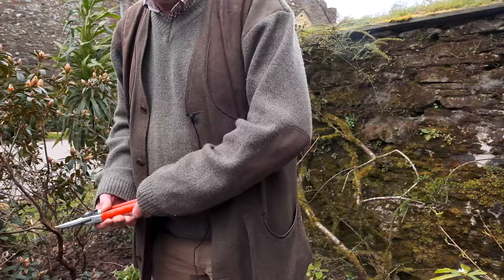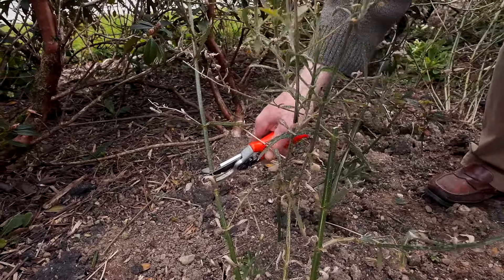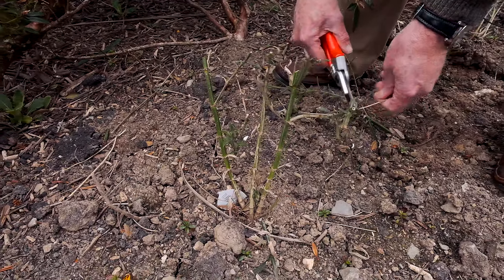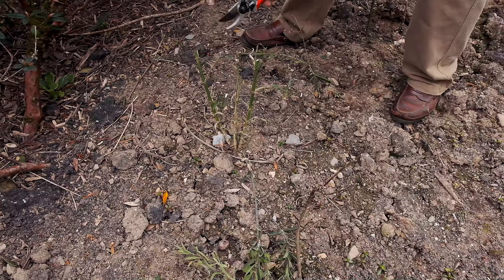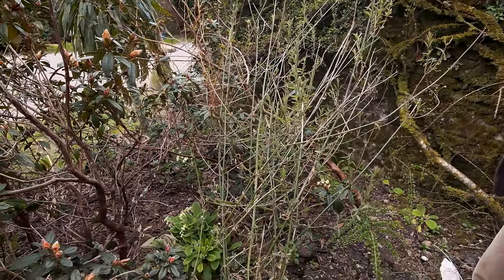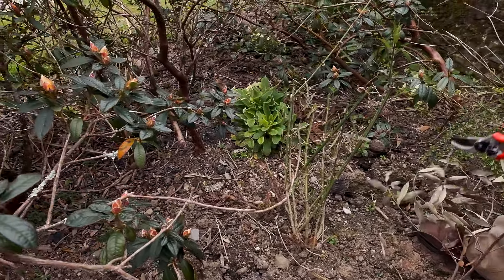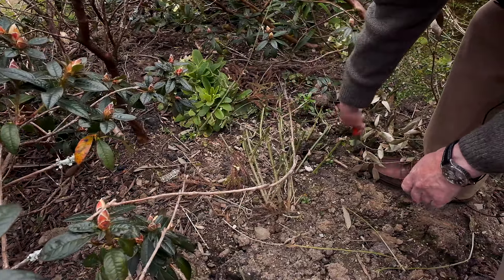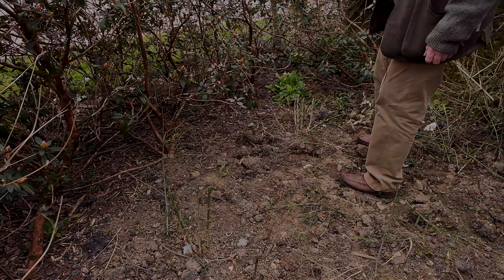Pruning Verbena - Burncoose Nurseries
Spring is the best time in the UK to prune Verbena, to keep it looking good for the rest of the year.